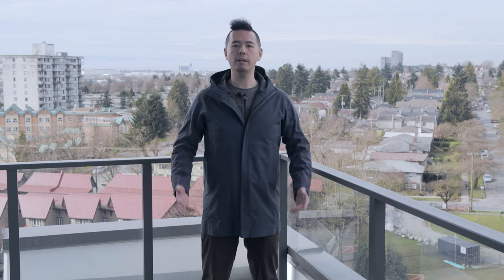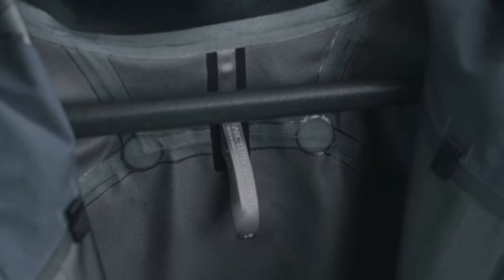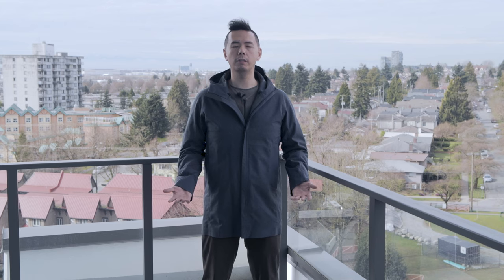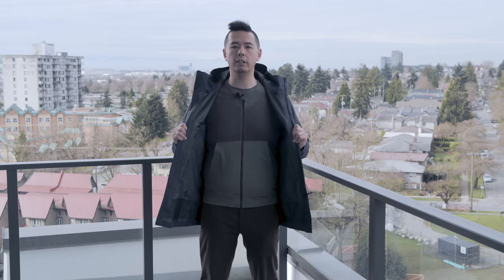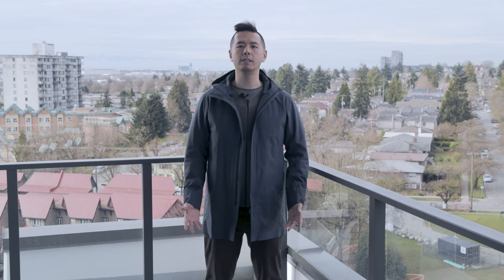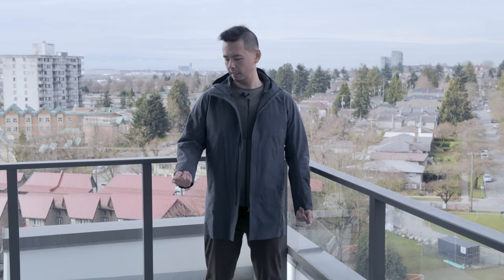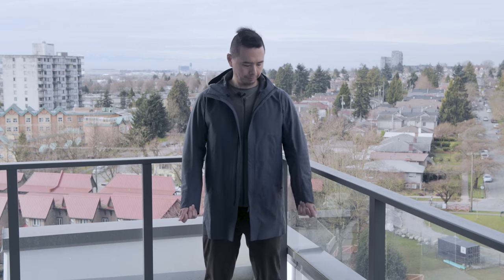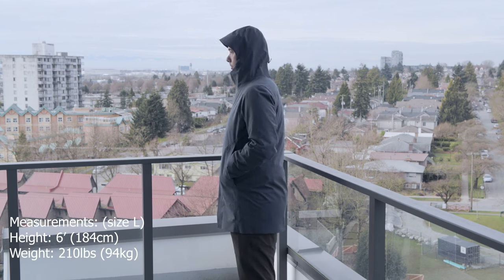THE GOAT FW COAT: Veilance Navier AR Coat Review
The Navier AR was first introduced in FW19. It is a do-it-all fall/winter coat reminiscent of herringbone material. It features 2 Gore-tex fabrics, including an unique twill weave to give it a tasteful blend of menswear/techwear.

It is the perfect length for all applications and settings.